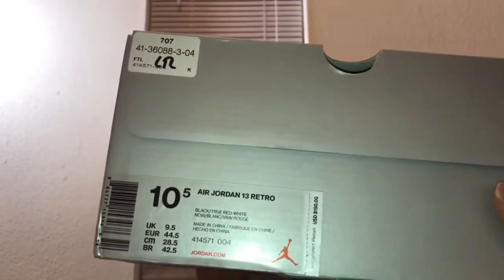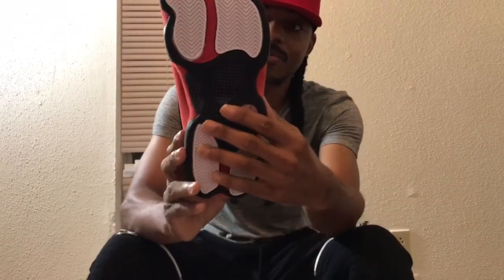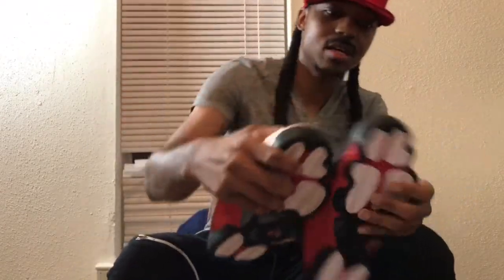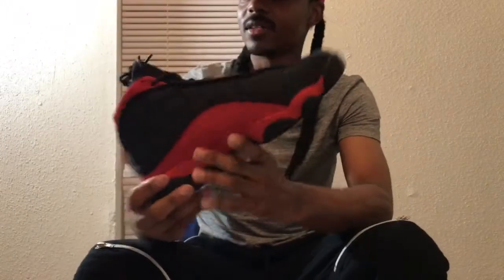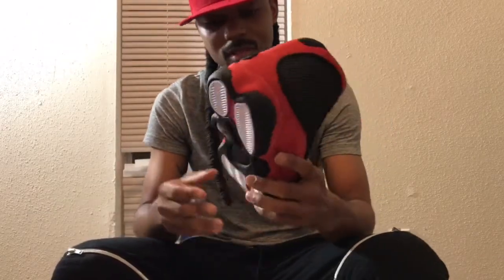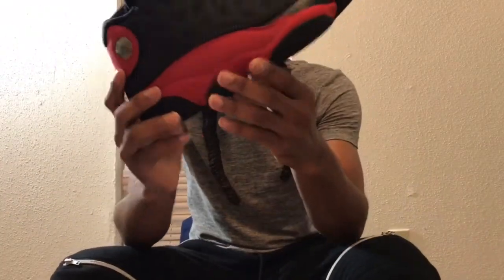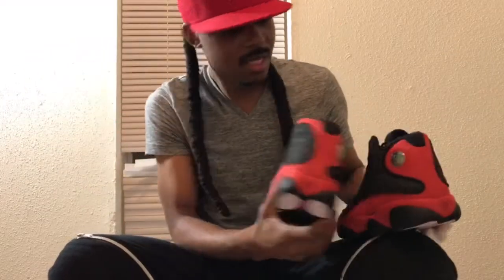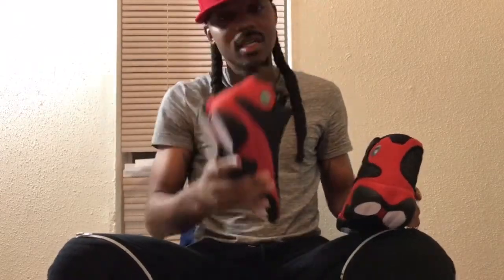Air Jordan 13 (black/red) "playoff" aka "bred" review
Air Jordan sneaker review fashion and sports
apparel

Size info
Shirt:M to L
Pants:32x30
Shoe:11
Cap: 7 3/8 to 7 1/2

Follow on

Category
Category